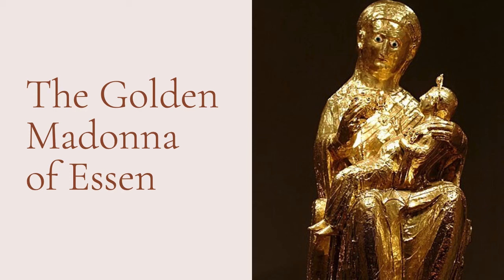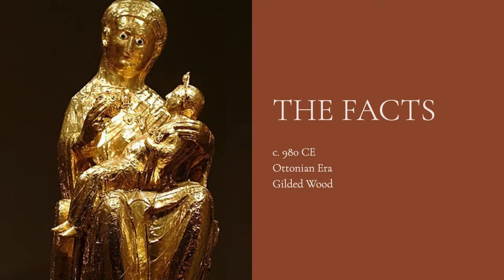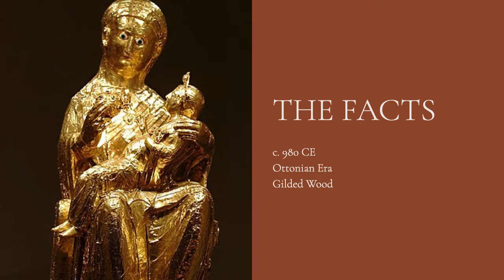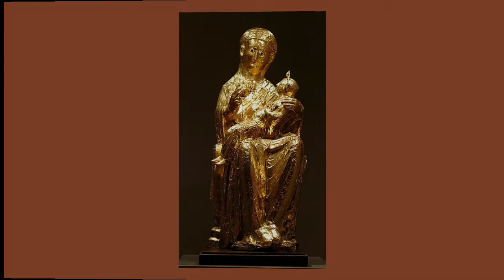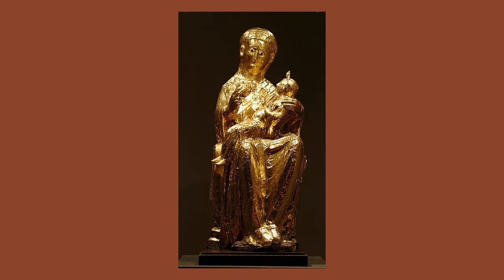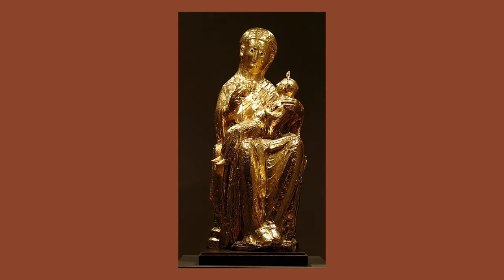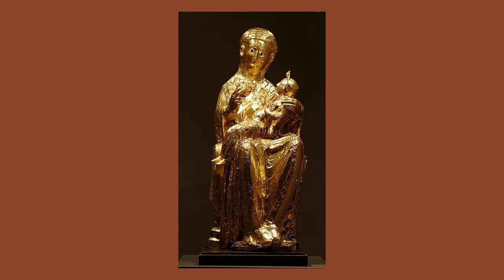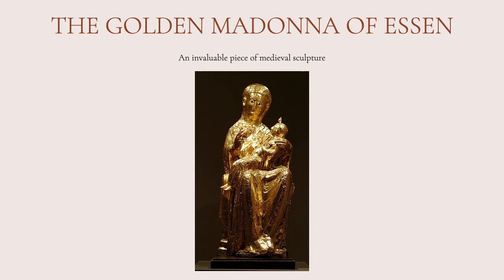Art History Minute: The Golden Madonna of Essen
Come explore this exceptional piece of medieval art.